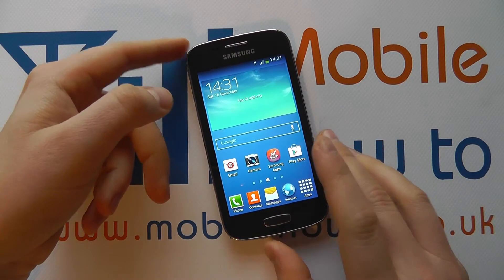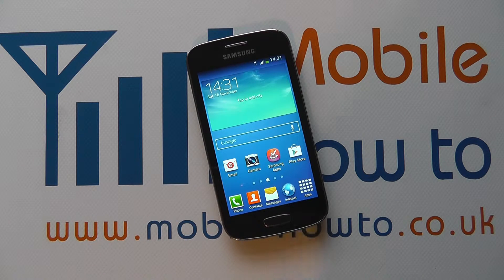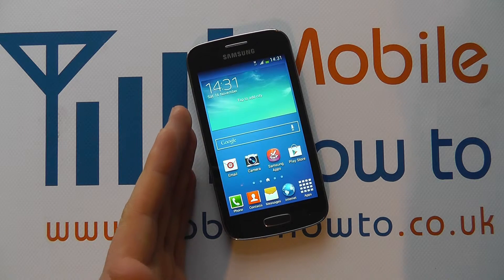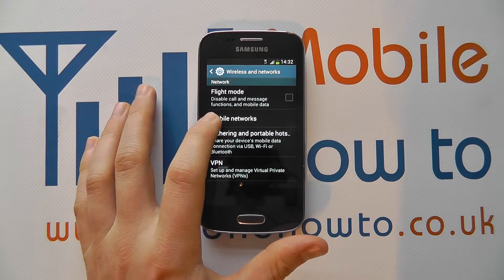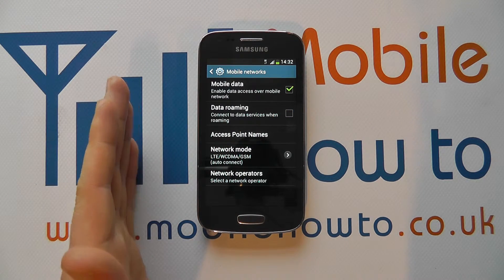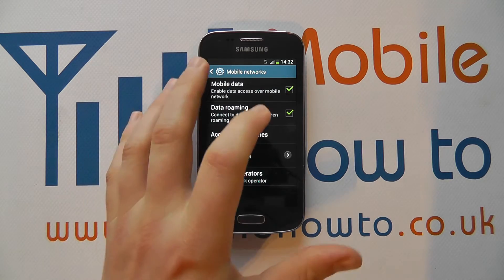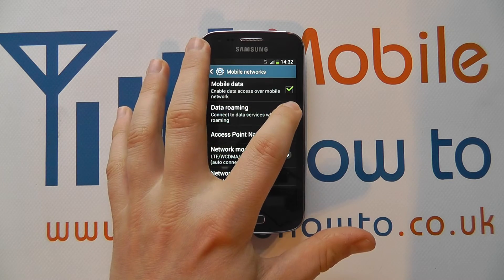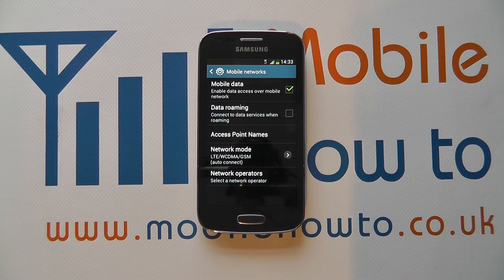How To Manage Mobile Data When Roaming/Abroad - Samsung Galaxy Ace 3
A video how to, tutorial, guide on managing mobile data connections when abroad on the Samsung Galaxy Ace 3.